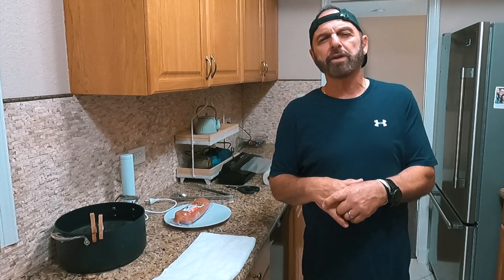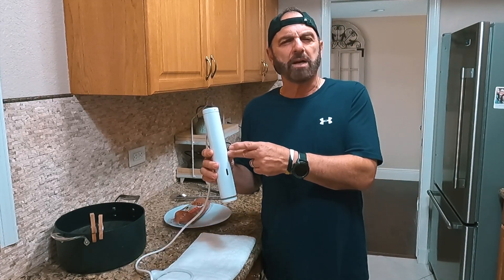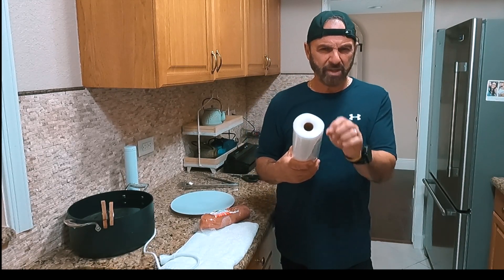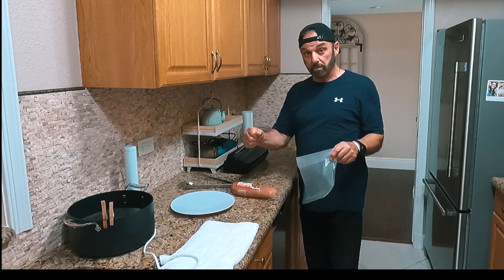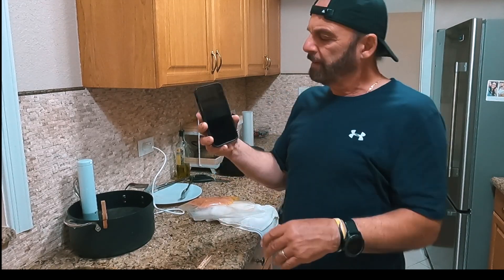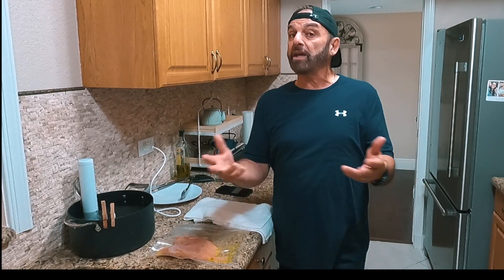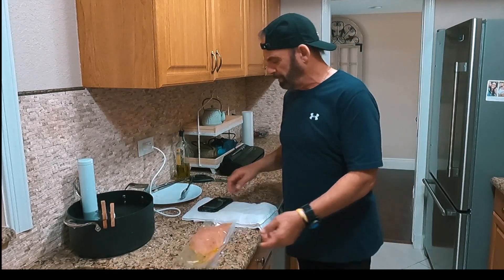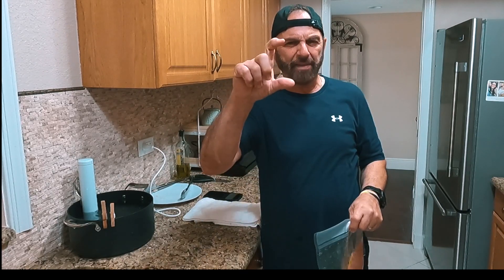TENDER JUICY SOUS VIDE TURKEY TENDERLOIN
BREVILLE JOULE SOUS VIDE